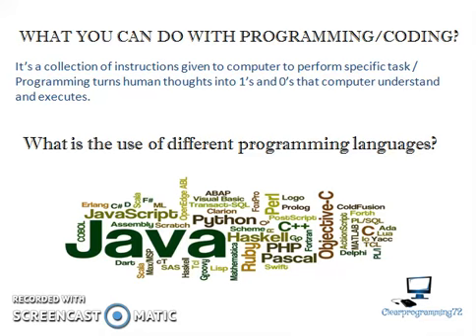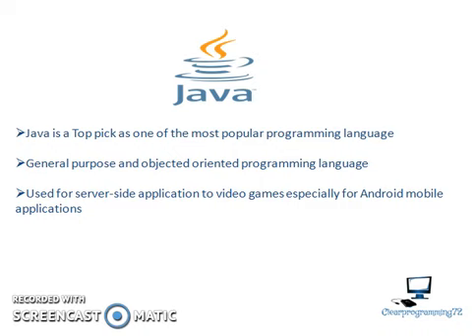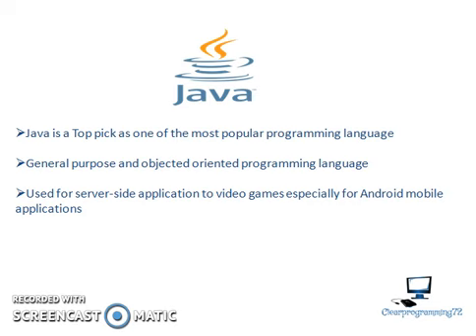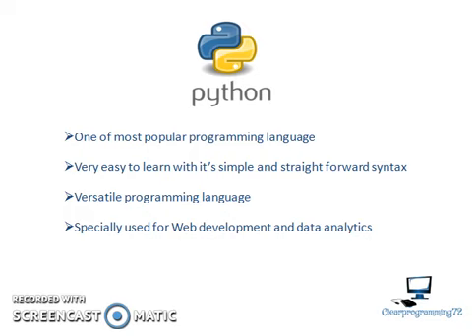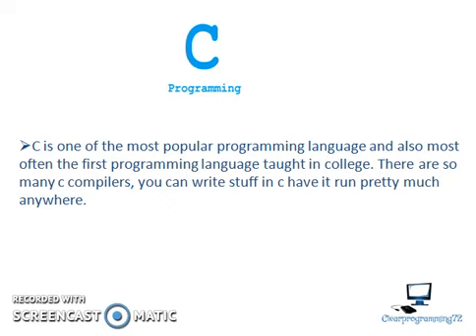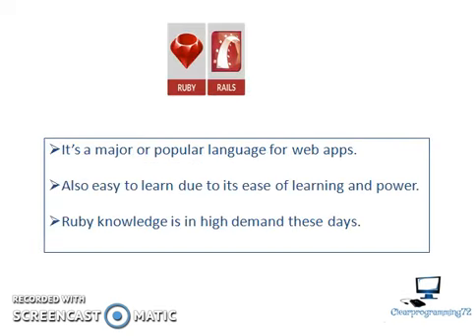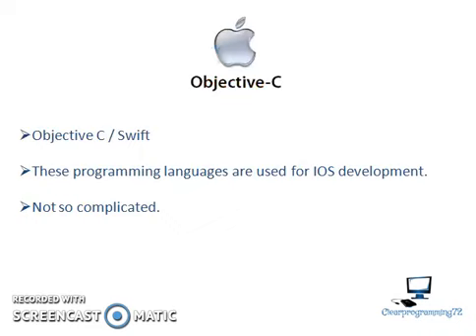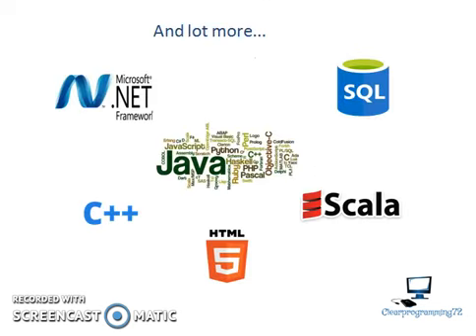What is the use of different programming languages?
In this video i have discussed about the different programming languages and uses.